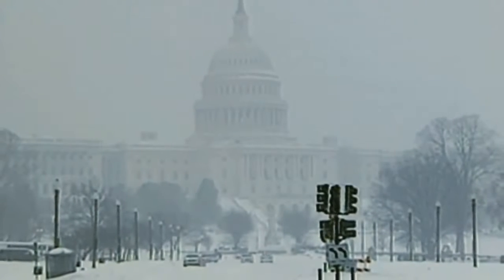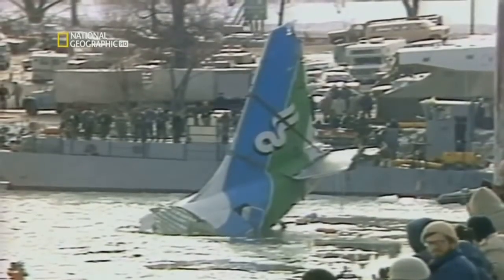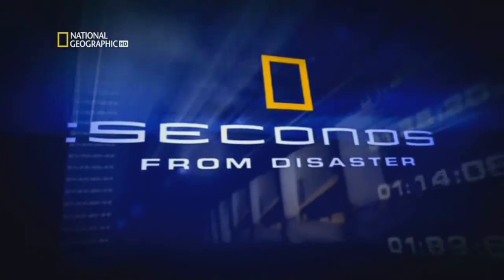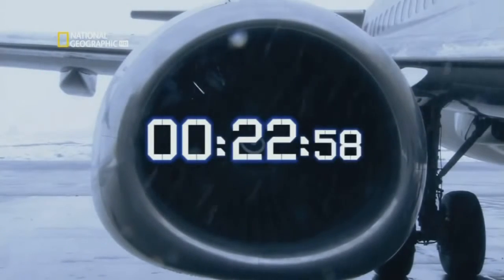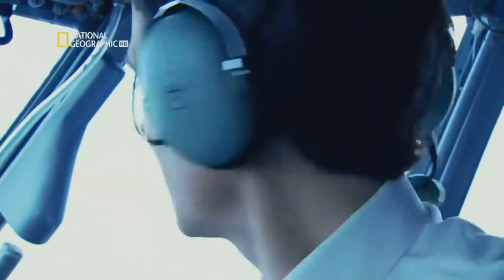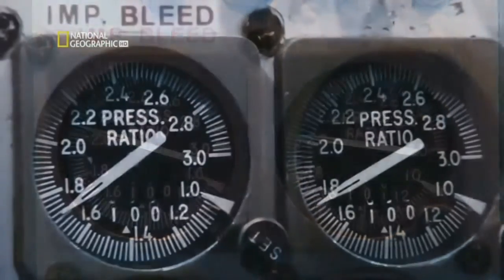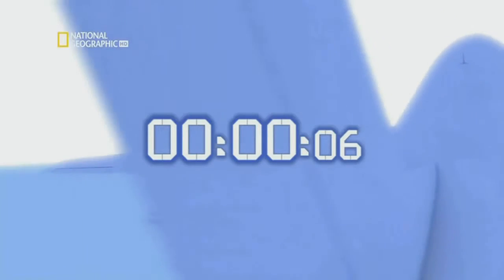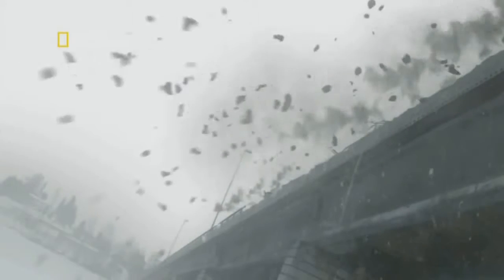AirFlorida flight 90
Air Florida Flight 90 was a scheduled U.S. domestic passenger flight operated by Air Florida from Washington National Airport to Fort Lauderdale–Hollywood International Airport with an intermediate stopover at Tampa International Airport. On January 13, 1982, the Boeing 737-222 registered as N62AF crashed into the 14th Street Bridge over the Potomac River just two miles from the White House.
The aircraft struck the 14th Street Bridge, which carries Interstate 395 between Washington, D.C. and Arlington County, Virginia. It struck seven occupied vehicles on the bridge and destroyed 97 feet (30 m) of guard rail:5 before it plunged through the ice into the Potomac River. The aircraft was carrying 74 passengers and five crewmembers. Four passengers and one flight attendant were rescued from the crash and survived. Another passenger, Arland D. Williams, Jr., assisted in the rescue of the survivors but drowned before he himself could be rescued. Four motorists on the bridge were killed. The survivors were rescued from the icy river by civilians and professionals. President Ronald Reagan commended these acts during his State of the Union speech a few days later.
The National Transportation Safety Board (NTSB) determined that the cause of the accident was pilot error. The pilots failed to switch on the engines' internal ice protection systems, used reverse thrust in a snowstorm prior to takeoff, tried to use the jet exhaust of a plane in front of them to melt their ice, and failed to abort the takeoff even after detecting a power problem while taxiing and seeing ice and snow buildup on the wings.